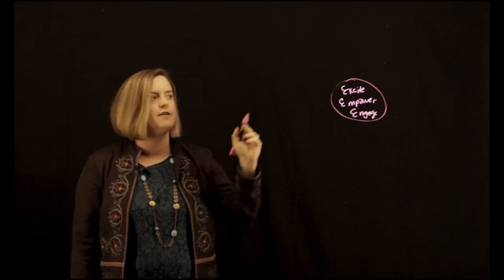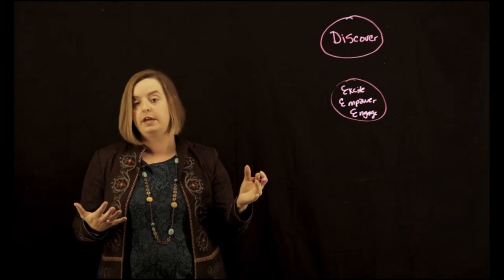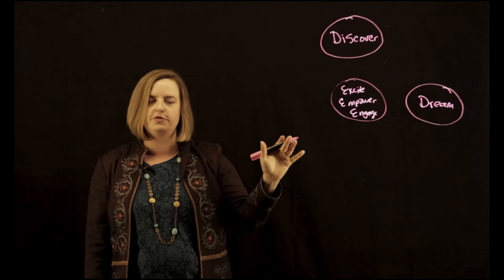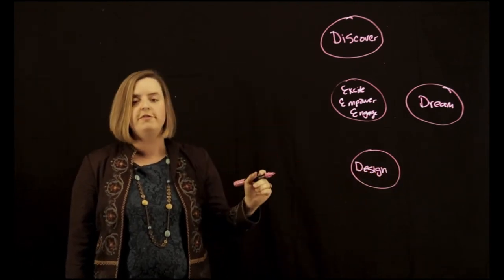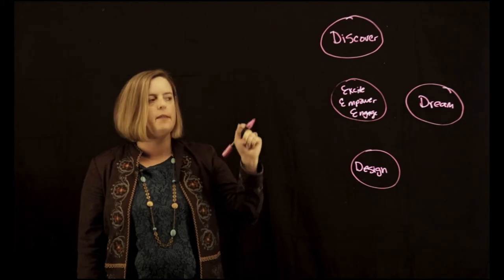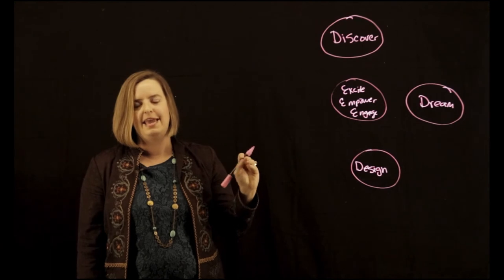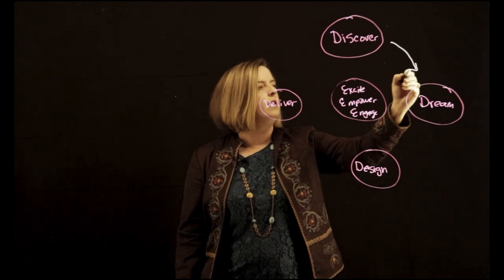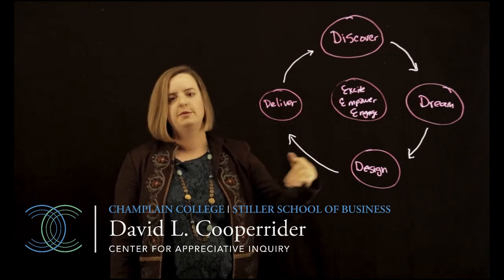4D Appreciative Inquiry Model